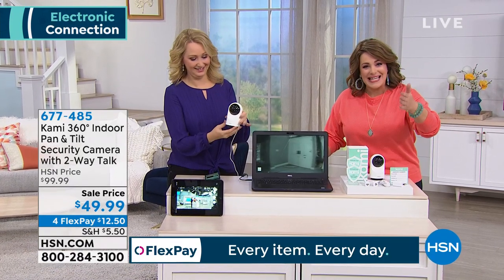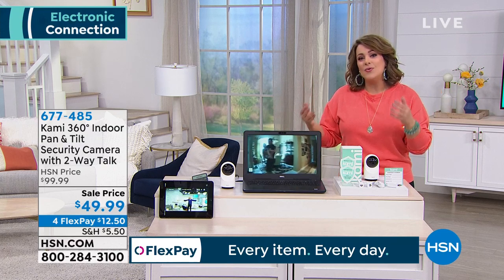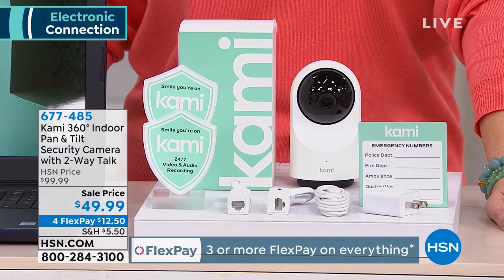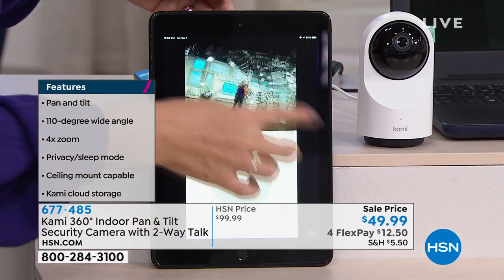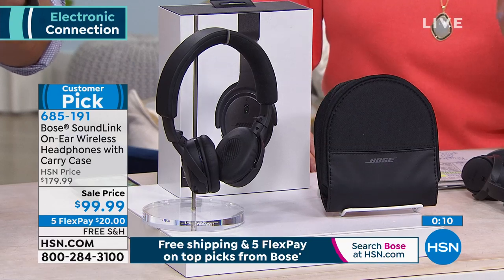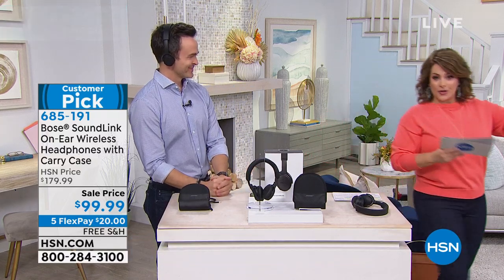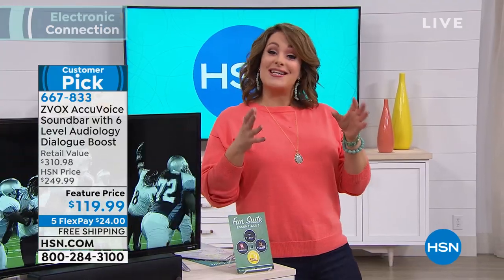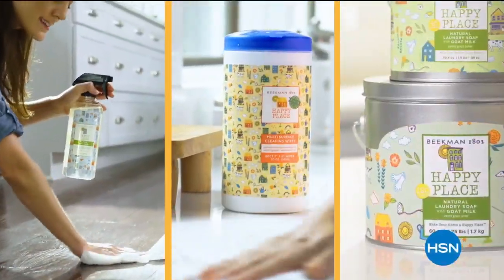HSN | Electronic Connection 02.07.2020 - 12 PM